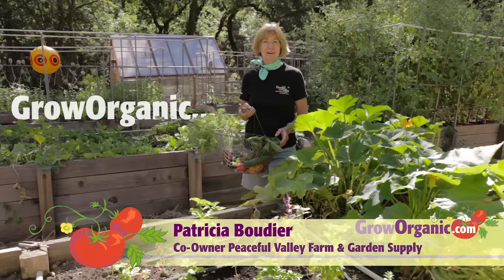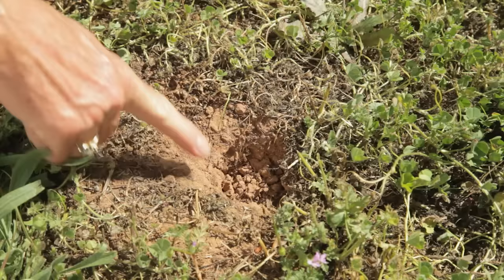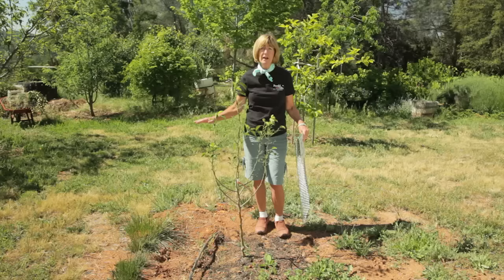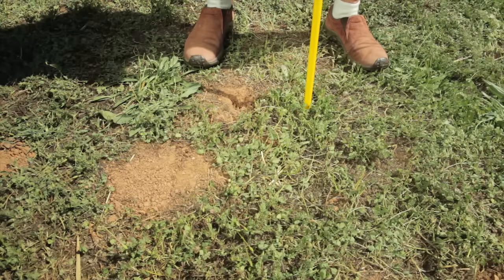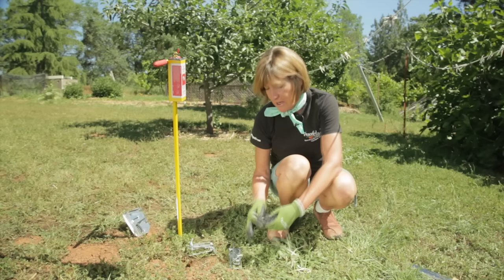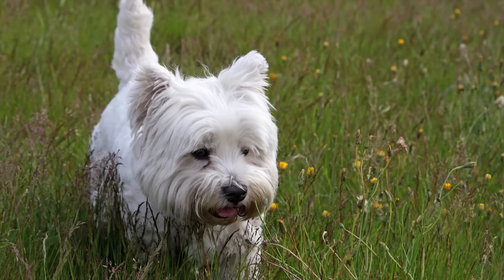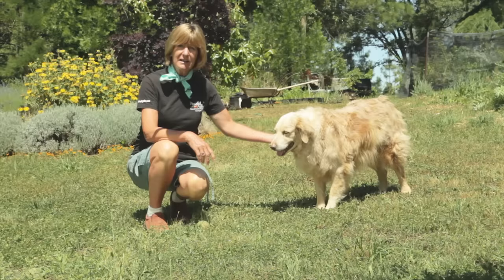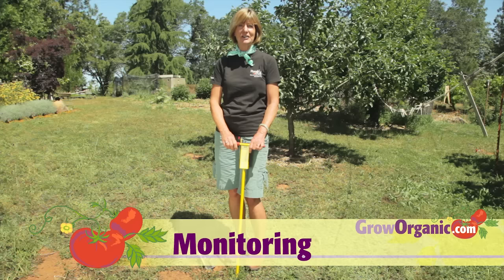How to Get Rid of Gophers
Gopher control that works. How to effectively trap gophers and a list of controls that just plain don't work.